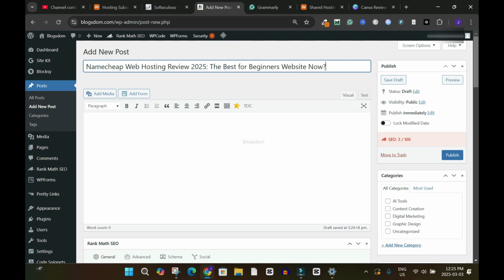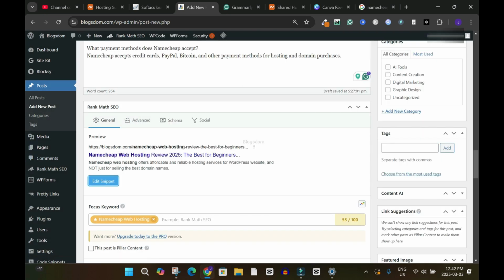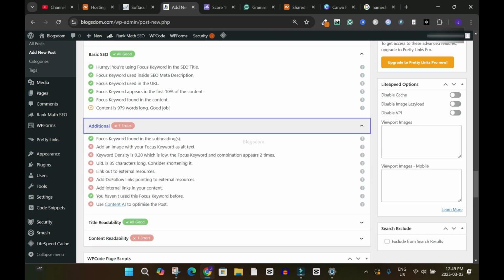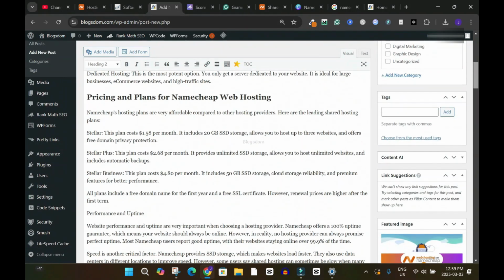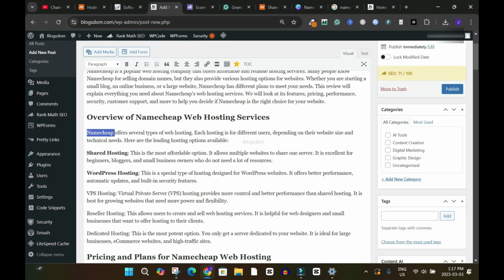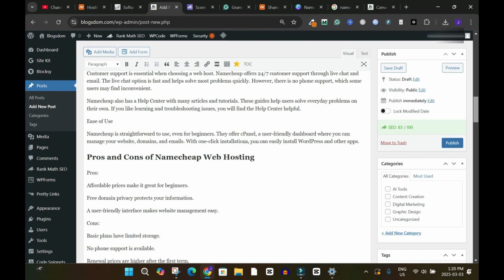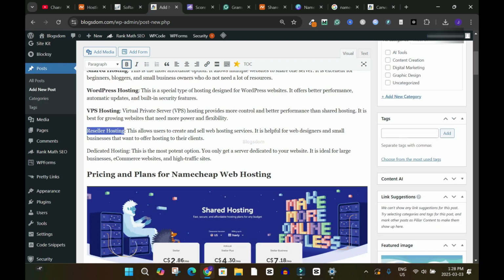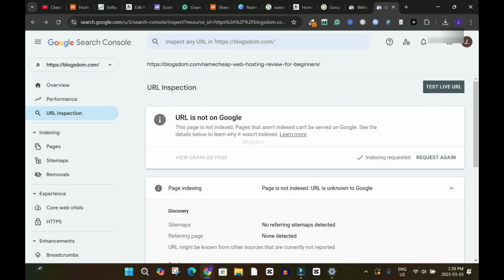How to Add Blog Posts in WordPress Now! (FULL SEO HACK)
Want to learn how to add blog posts in WordPress the right way? In this video, I’ll show you a step-by-step guide on publishing posts while optimizing them for SEO. Discover powerful SEO hacks to rank higher on Google and drive more traffic to your site. Whether you're a beginner or an experienced blogger, these tips will help you grow your website fast. Watch now and start creating high-ranking blog posts today!